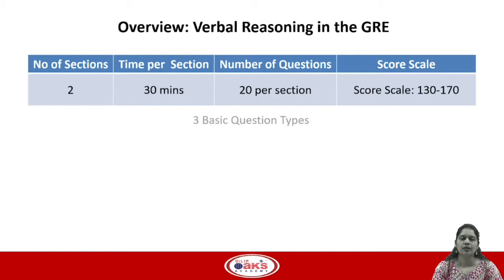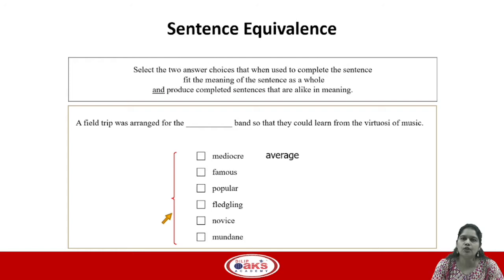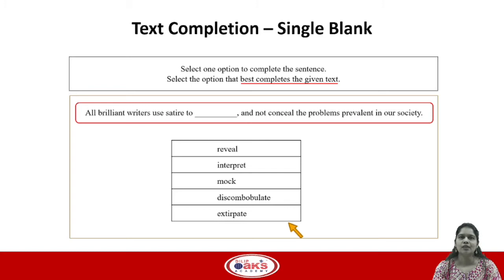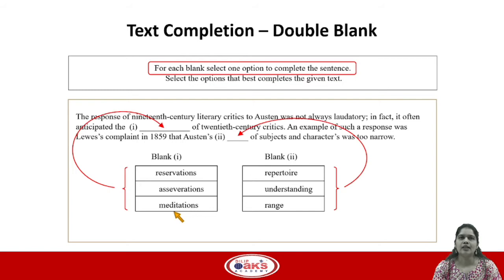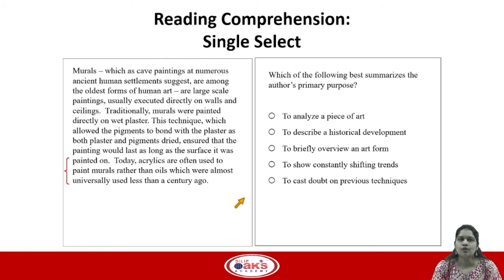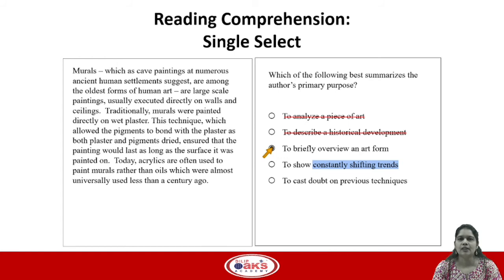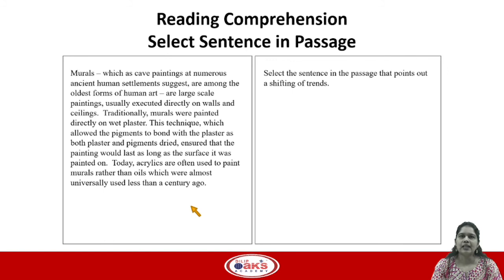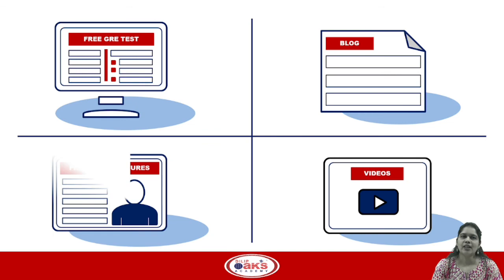GRE Verbal Reasoning Introductory Lecture